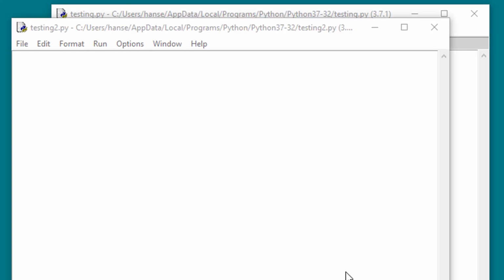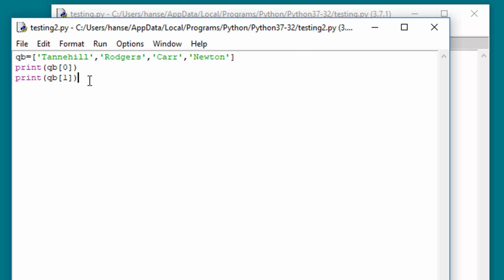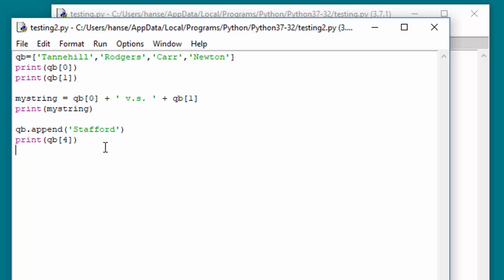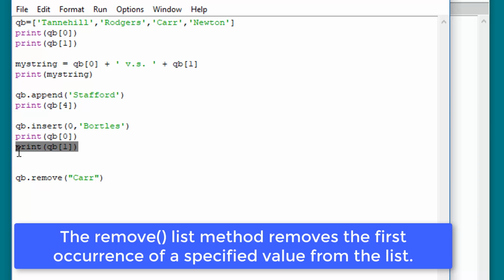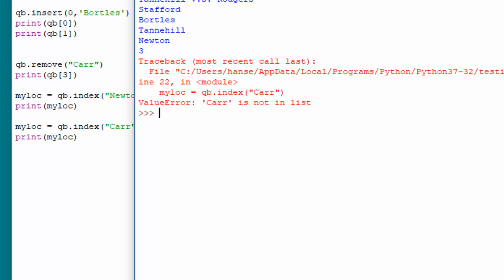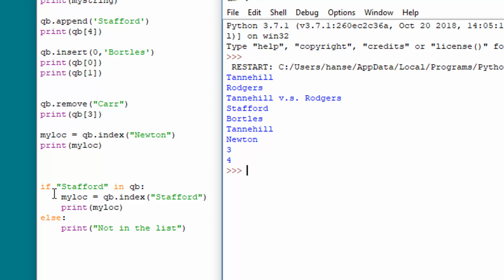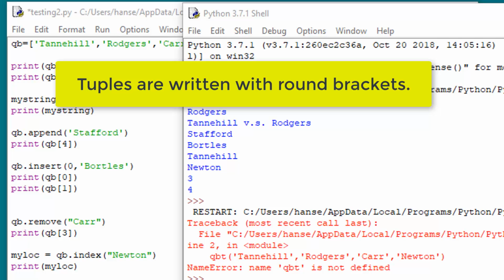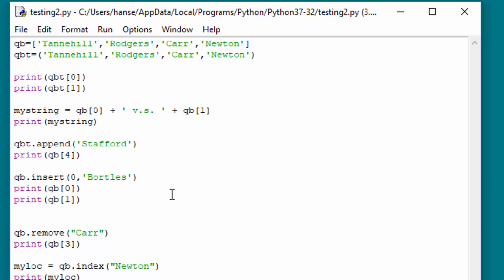Week 6 Chapter 6 part 1